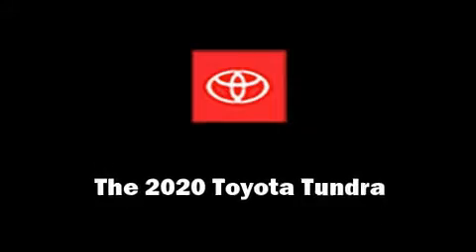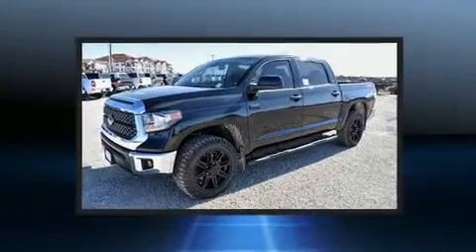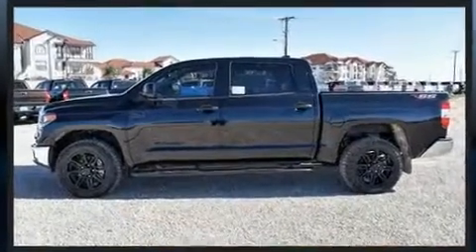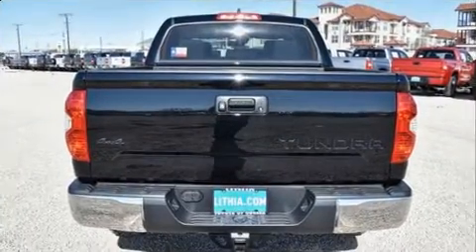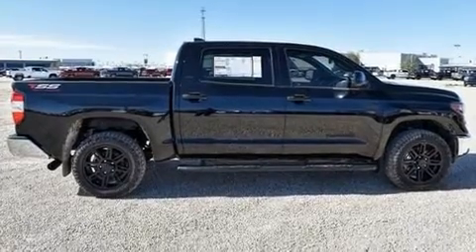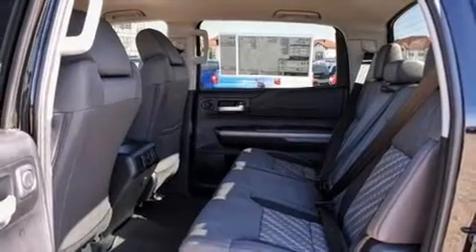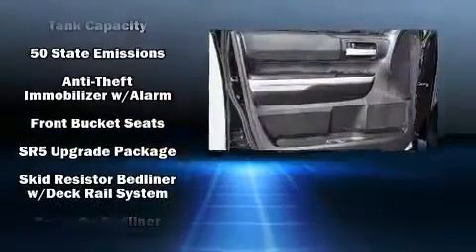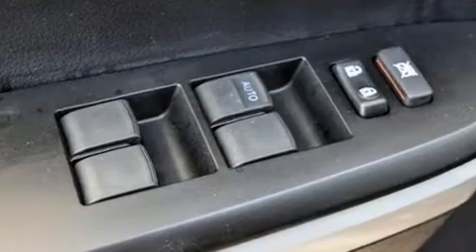2020 Toyota Tundra SR5 5.7L V8 in Odessa, TX 79762-8186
5050 John Ben Shepperd Parkway

You can expect a lot from the 2020 Toyota Tundra. This 4 door, 5 passenger truck leads among competitors in its segment. It features four-wheel drive capabilities, a durable automatic transmission, and a powerful 8 cylinder engine. Top features include front fog lights, 1-touch window functionality, a rear step bumper, front bucket seats, power windows, an overhead console, a bedliner, and air conditioning. Premium sound drives 9 speakers, providing you and your passengers a sensational audio experience. Toyota also prioritized safety and security by including: dual front impact airbags with occupant sensing airbag, front side impact airbags, traction control, brake assist, a panic alarm, an emergency communication system, and 4 wheel disc brakes with ABS. For added security, dynamic Stability Control supplements the drivetrain. We pride ourselves in the quality that we offer on all of our vehicles. Please don't hesitate to give us a call.